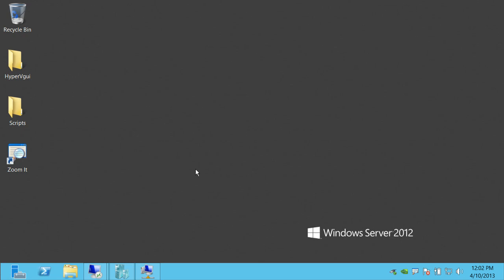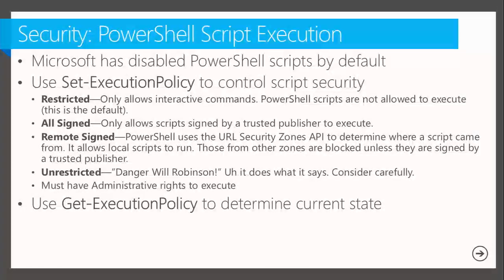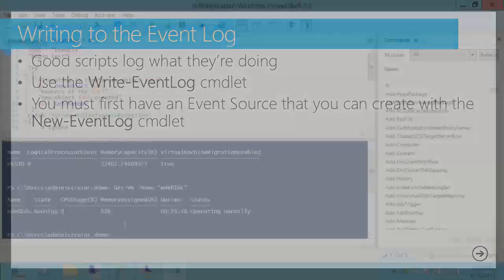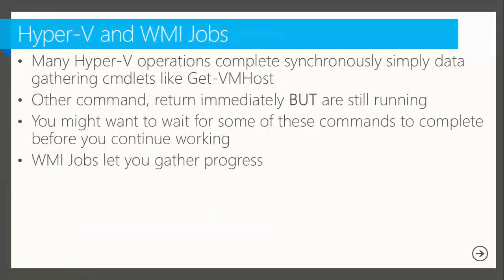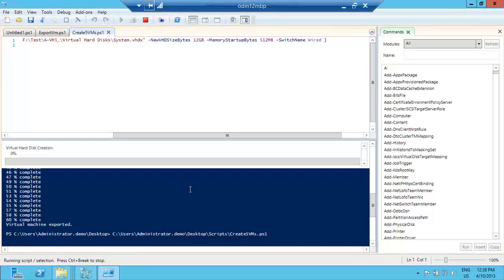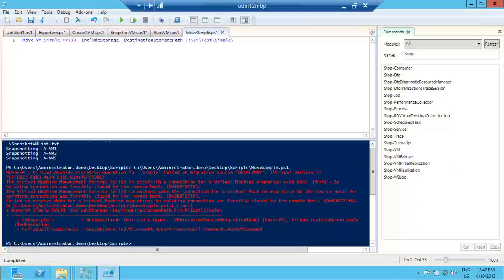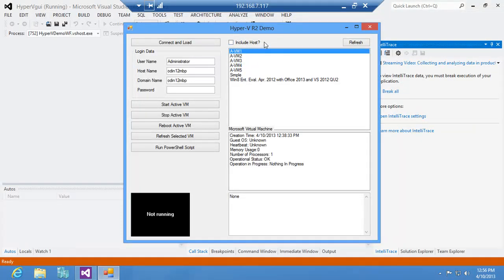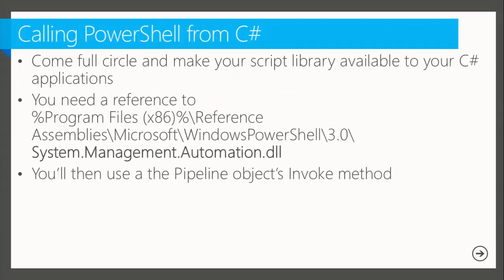MMS 2013 Save Time and Money Automate Hyper V with PowerShell and C#